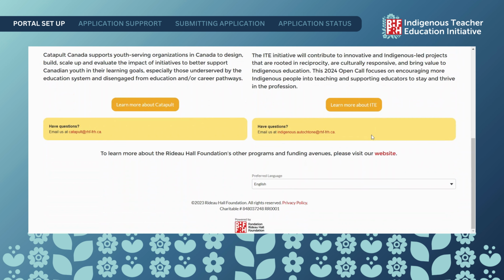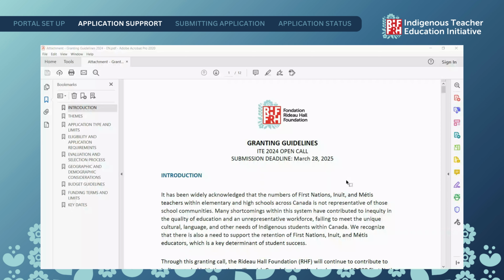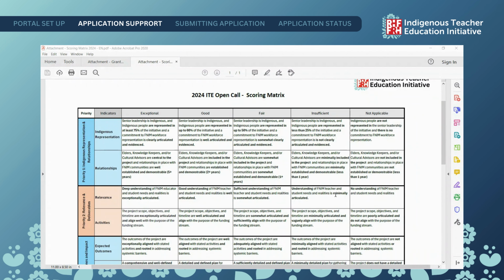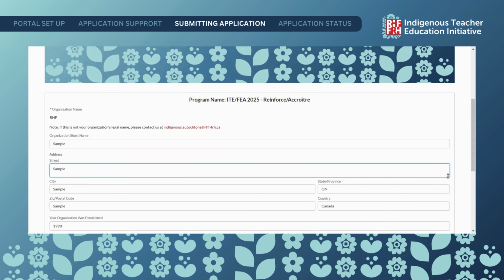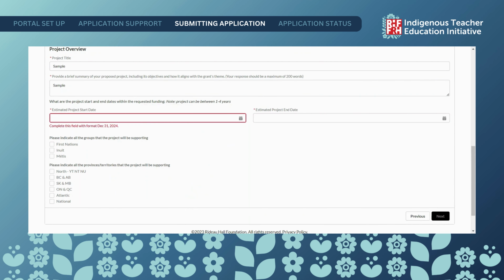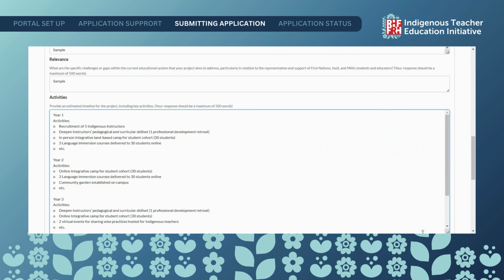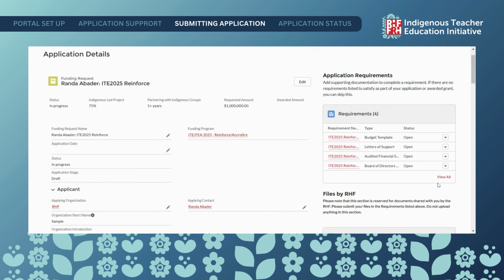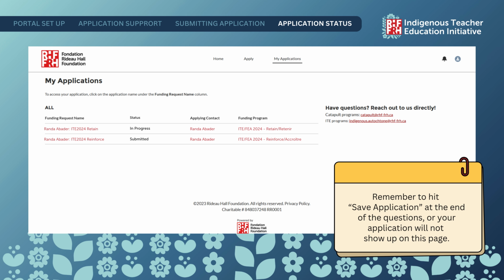The ITE 2024 Open Call - Portal Navigation + Application Support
The video guide covers:
- How to set up an account on the RHF Funding Opportunities Portal
- The ITE 2024 Open Call application supports
- How to submit a application through the portal
- How to check your application's status

Timecodes
0:00 - Intro
0:32 - Set up Portal Account
2:14 - ITE Application Supports
6:41 - Submit Application in Portal
15:01 - Check Application Status